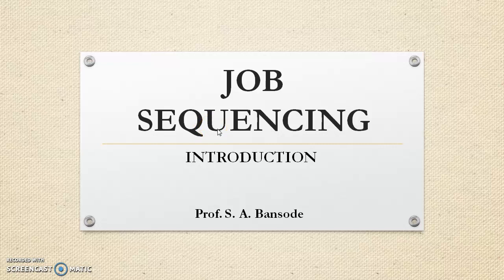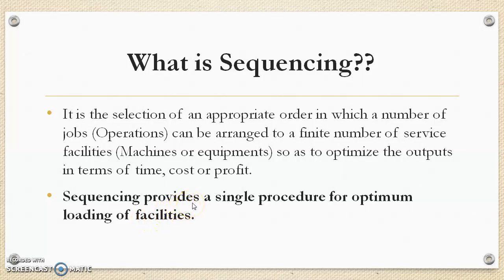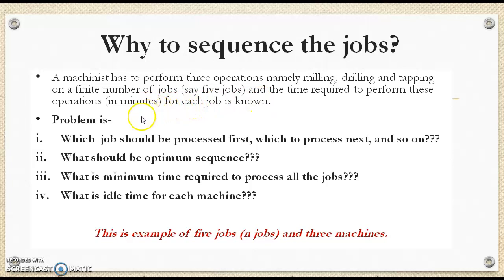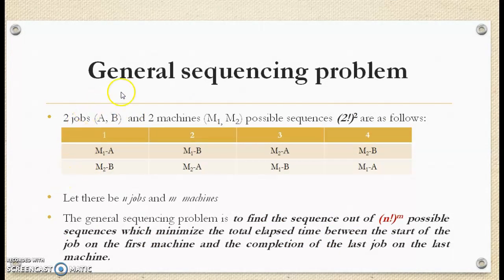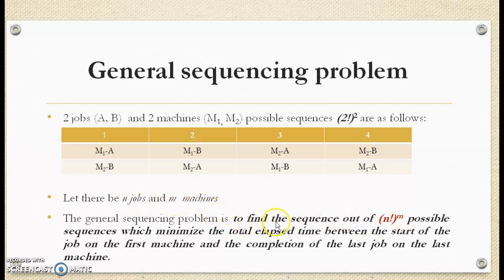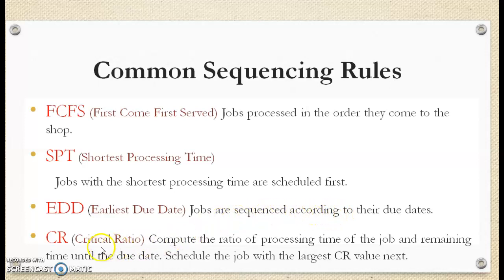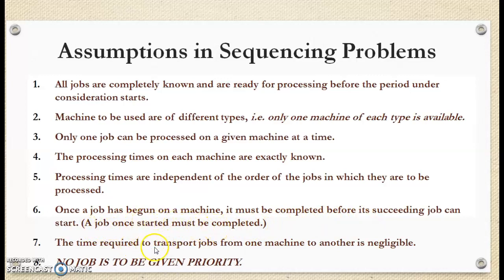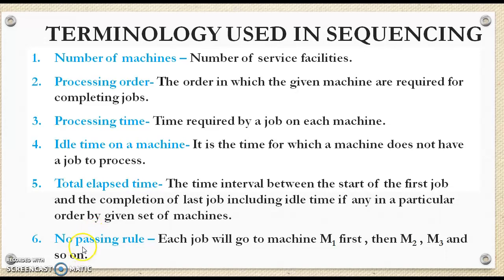Job Sequencing Introduction